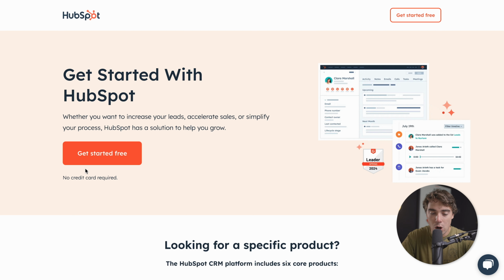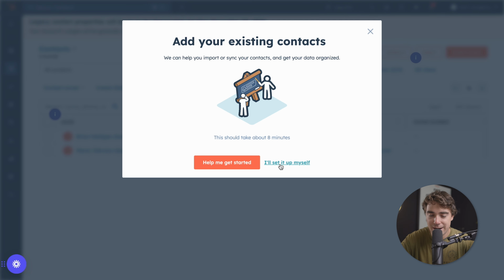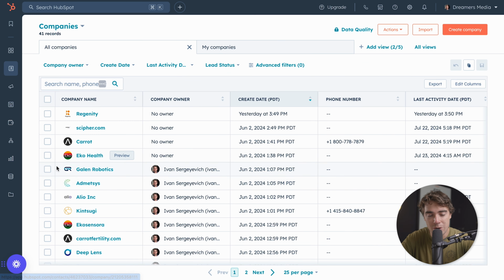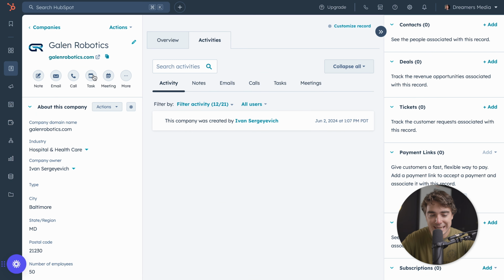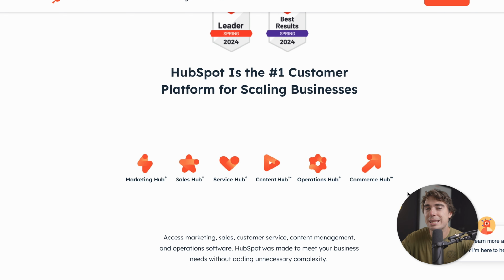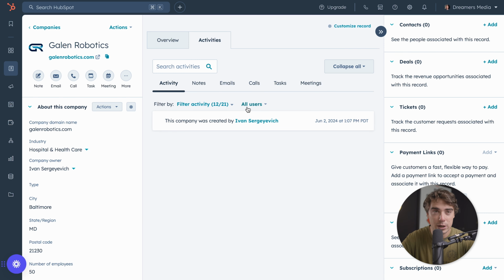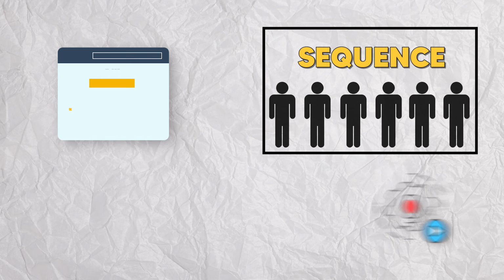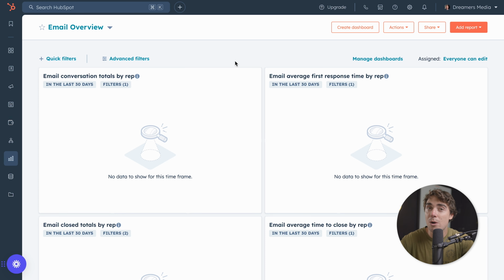How to Set Up a CRM on HubSpot Step by Step (for Beginners)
In this video, I’ll go over how to set up HubSpot CRM for your business. Whether you’re new to HubSpot or CRM systems, I’ll guide you through adding contacts, organizing your sales pipeline, and setting up simple automation.

Our favorite business must-haves:
💳 Best business credit cards:

Be sure to watch the video until the end because I’ll share how HubSpot CRM’s features, like email integration, task automation, and custom dashboards, can simplify managing your business. HubSpot CRM helps organize everything by automating tasks and providing live reports so you can make quick decisions and focus on what matters most.

HubSpot CRM is an excellent tool for small businesses to stay organized and grow. With its free plan, you can manage your contacts, track emails, and automate your sales pipeline without any monthly fees. If you want more features, HubSpot CRM has paid plans that include marketing automation and detailed reports on your business's performance. It also connects with other popular tools, so everything you need can work together in one place, making your work smoother and more efficient.

- Ivan

Timeline:
0:00 - Intro
0:28 - Getting Started With Hubspot
2:06 - Importing Your Leads
4:25 - Customizing Record
7:08 - Creating Deals
7:50 - Connecting Your Email To HubSpot
8:40 - Customizing Different Available Times
9:10 - Setup Meeting Schedule
10:10 - Reporting Features
11:08 - Conclusion